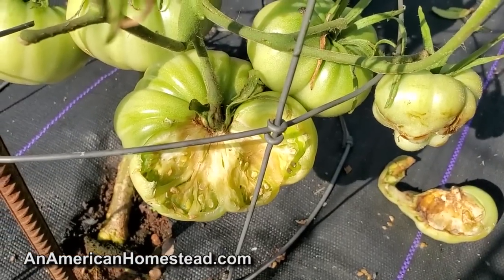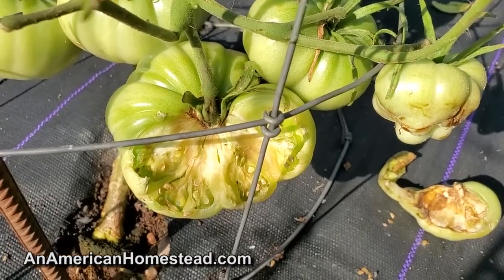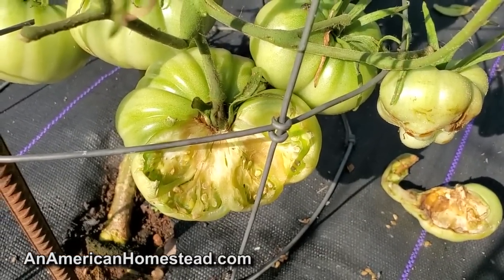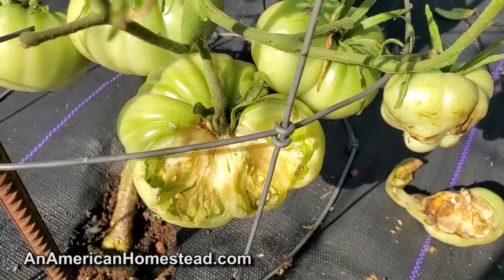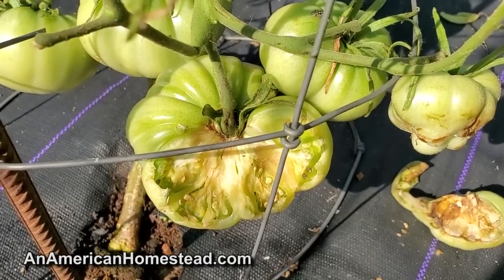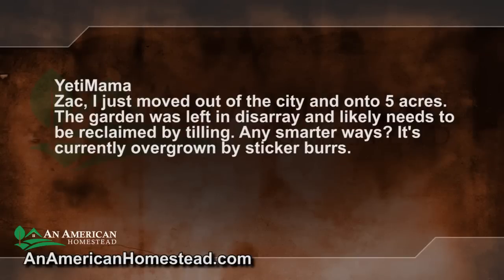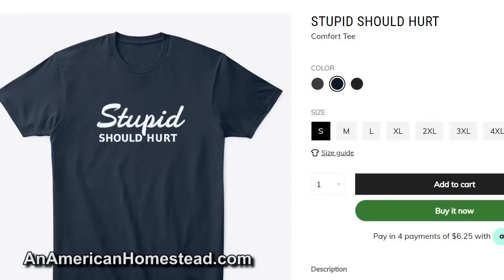Re-Starting A Garden From Scratch - Viewer Question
There are many ways to do this but you don't have to till if you don't want to. The key is layers and then a weed barrier preferably.

Vegetable Fermentation At Home!